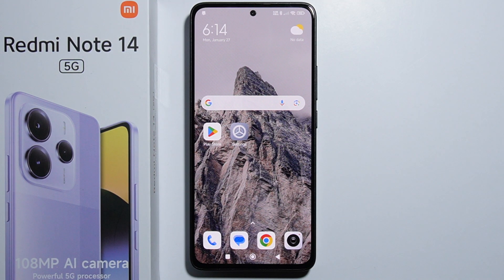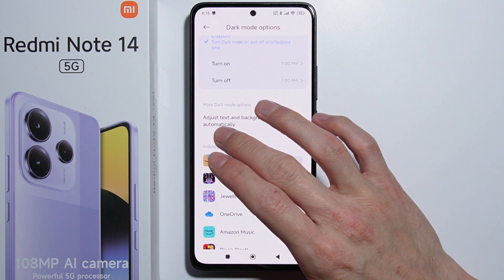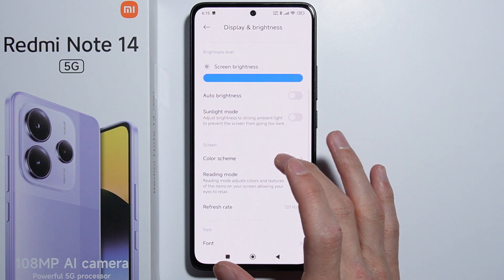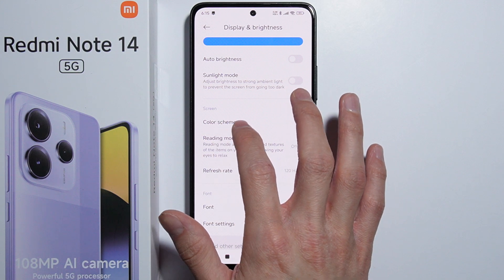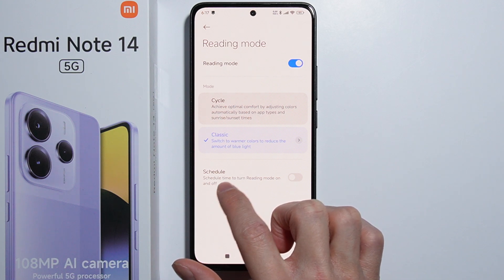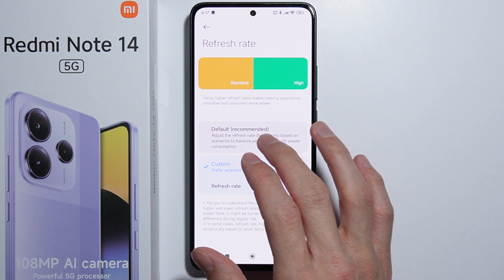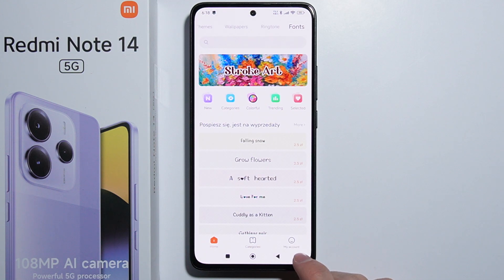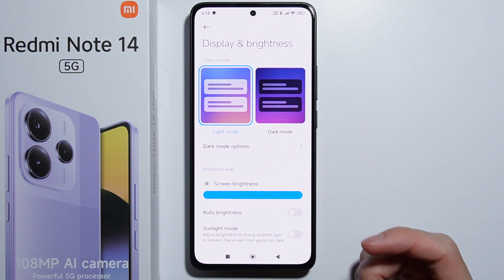Redmi Note 14: All Display Settings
In this video, we guide you through all the display settings on your Redmi Note 14. You’ll learn how to adjust brightness, screen timeout, and color modes to enhance your viewing experience. We also cover settings like Dark Mode, font size, and display scaling for a more personalized look. Follow these steps to customize every aspect of the display on your Redmi Note 14.